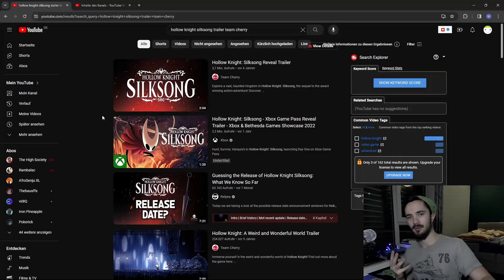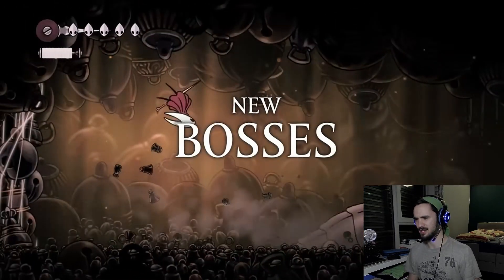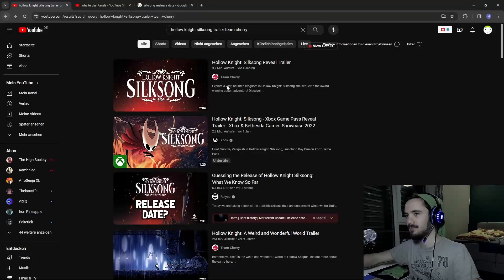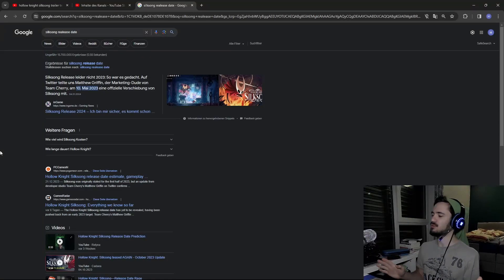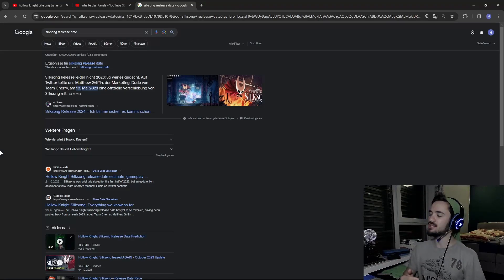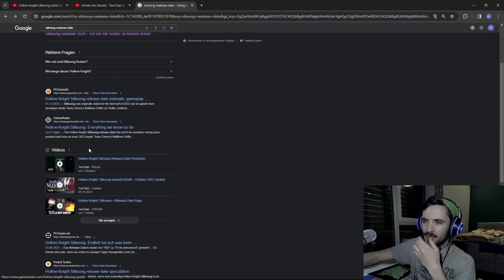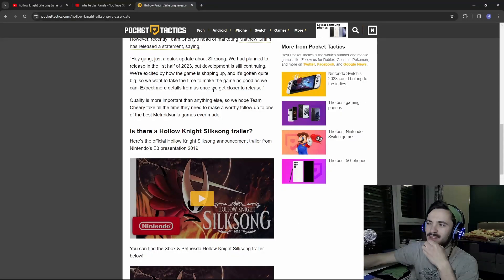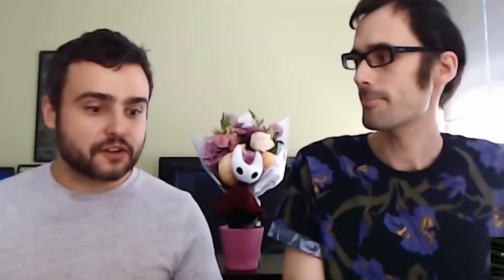Silksong will Release SOON???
Fanart by: chocolate-rebel